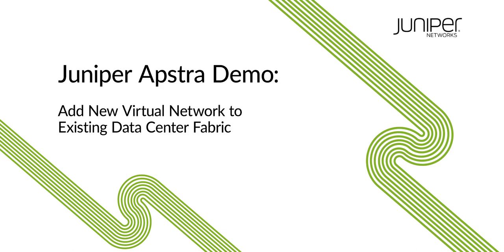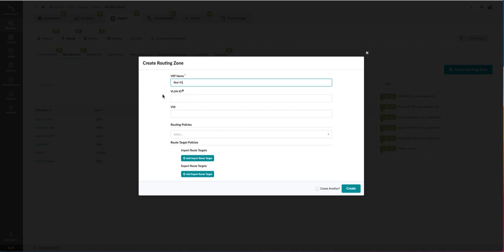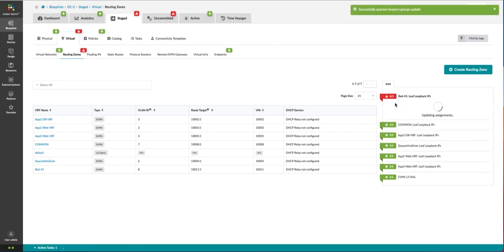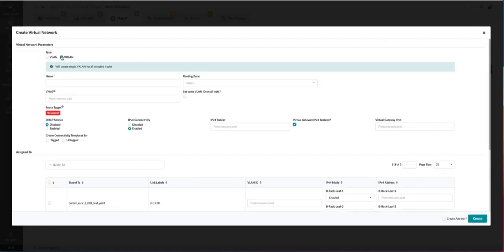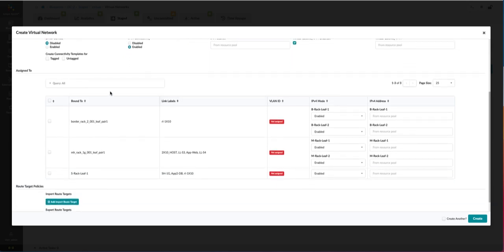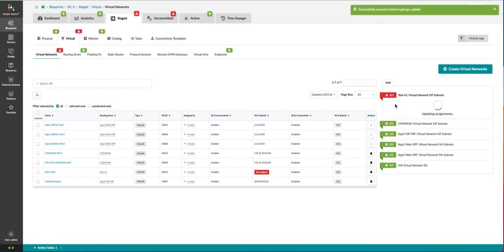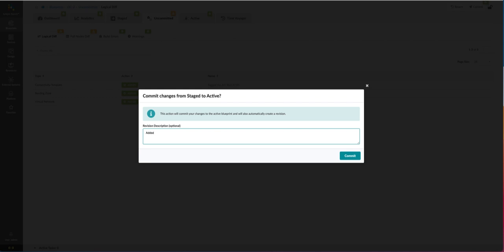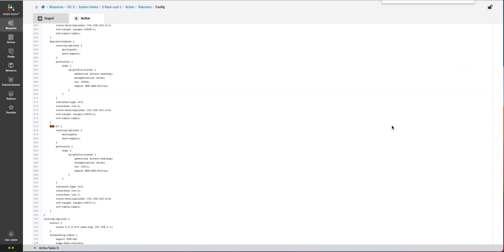Juniper Apstra Demo: Adding a New Virtual Network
This video is to illustrate how easy it is to add a new virtual network to an existing data center fabric using Juniper APSTRA.